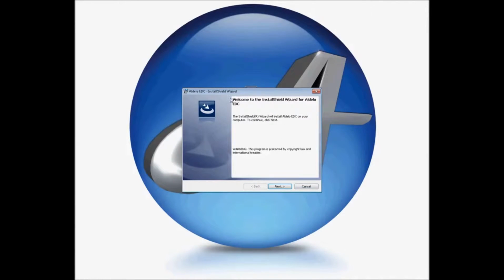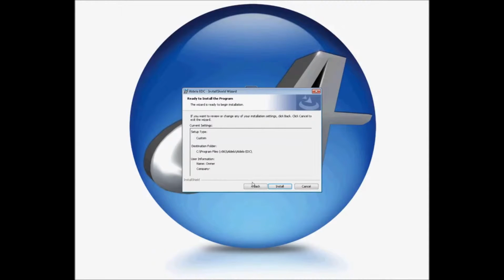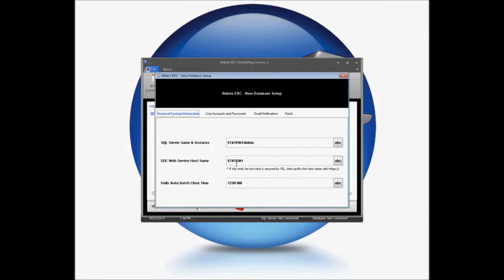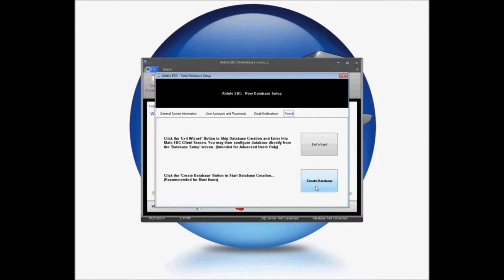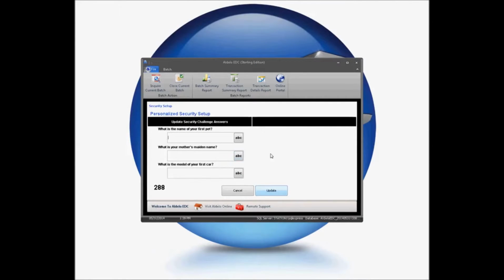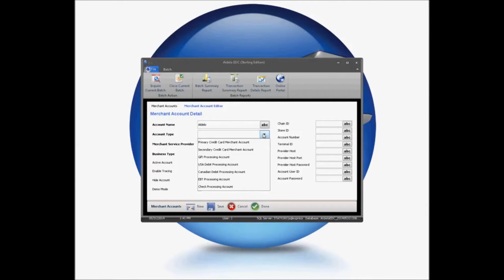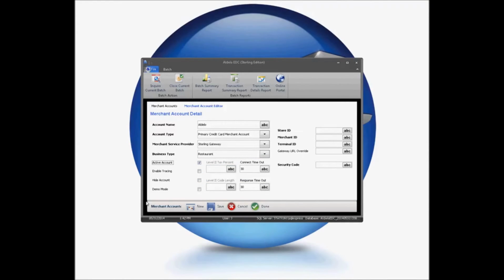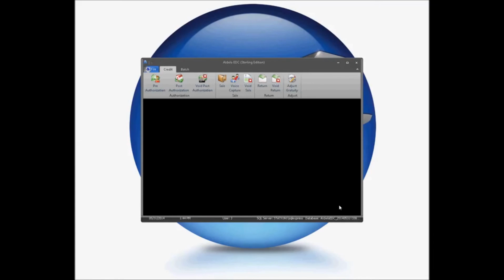Aldelo EDC Basic setup POS OF AMERICA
Aldelo EDC Basic setup